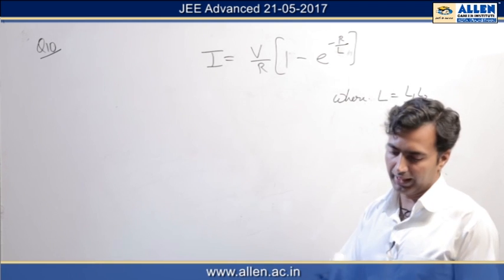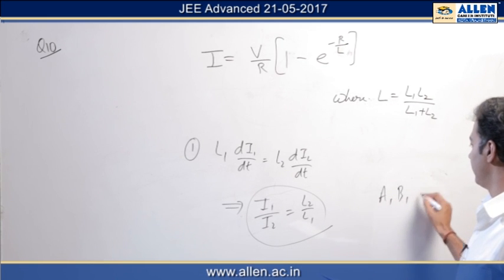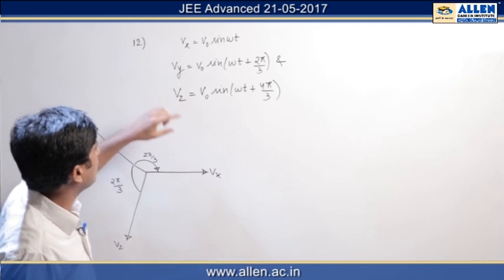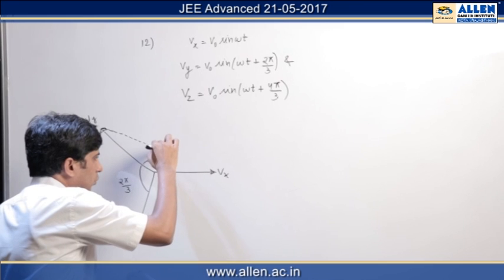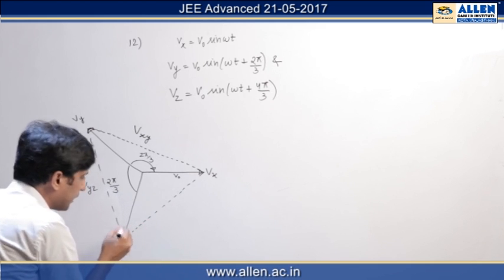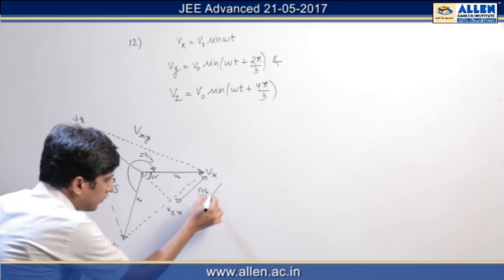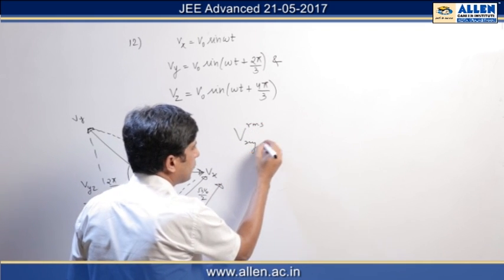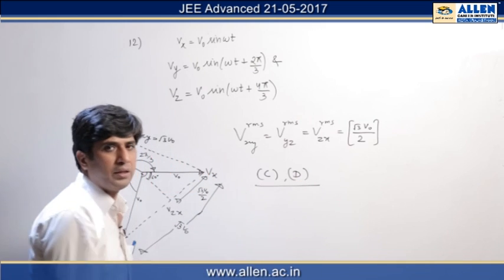JEE Advanced 2017 Physics Solution Q. 10, 12 (Paper-2) Code-9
Find IIT-JEE Advanced 2017 Physics Video Solutions for Q.No. 10,12 (Paper-2) code-9 by ALLEN CAREER INSTITUTE.